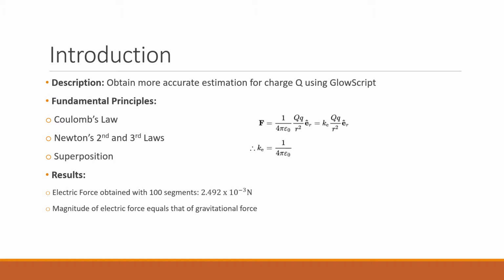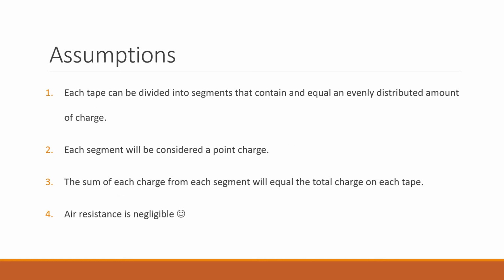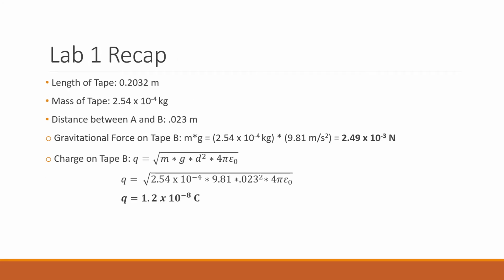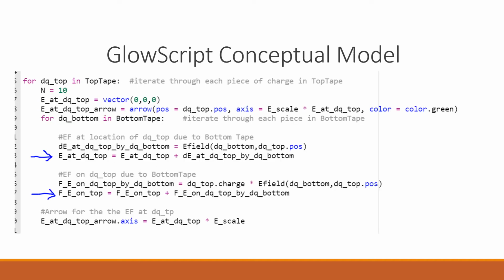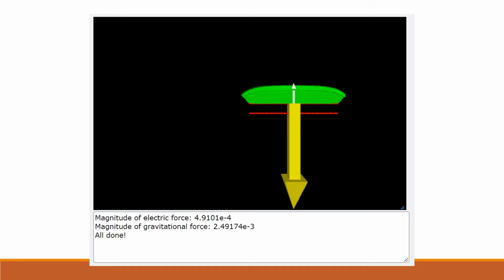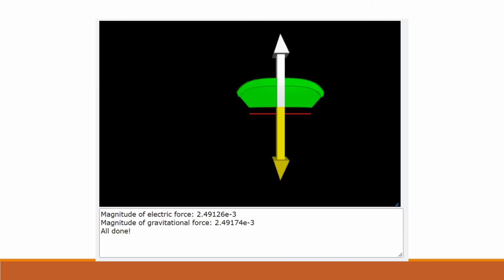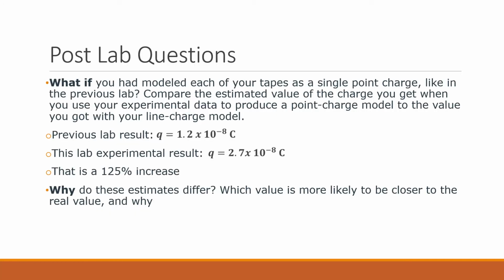Lab 2 - PHYS 2212 GT